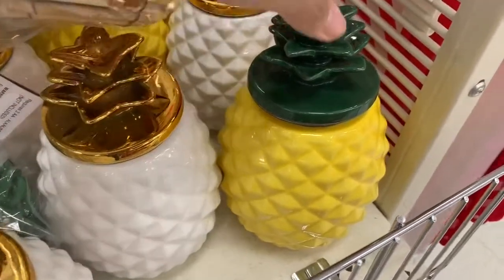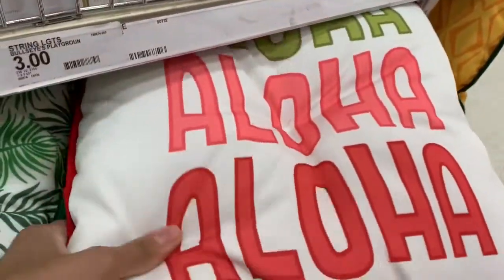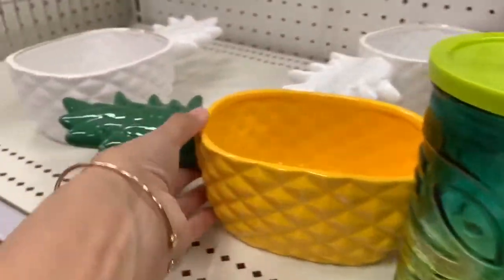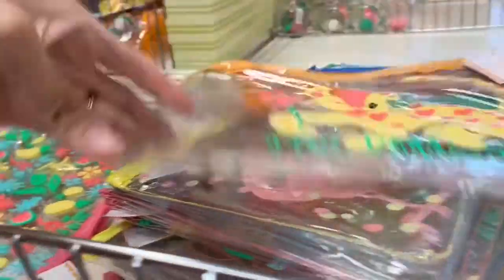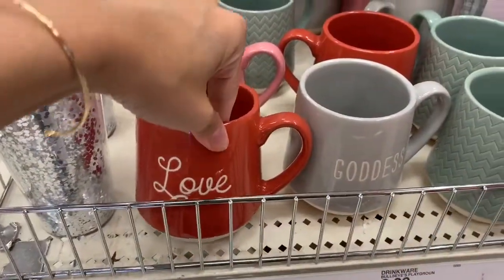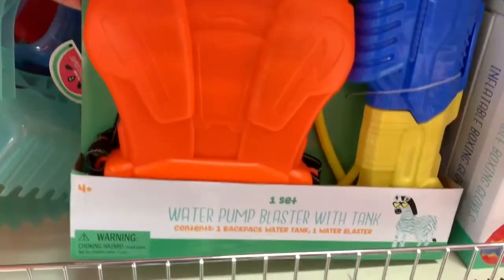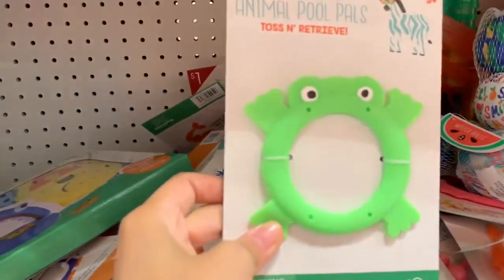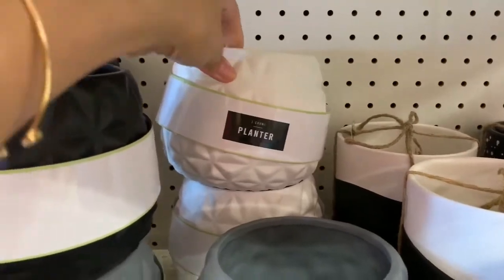*NEW Target Dollar Spot Summer 2019 | Shop With Me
Hey Friends! Today I have a target summer dollar spot shop with me. Targets dollar spot ( bullseye playground ) has a lot of really cute summer items out for both adults and kids. Looks like my location was still setting up, so I may film a part two if I come across anything new. Hope you enjoyed today’s shop with me video!

Filming Equipment

Music Credit